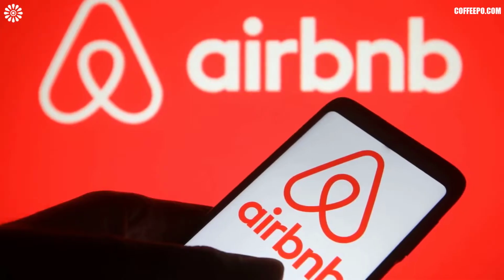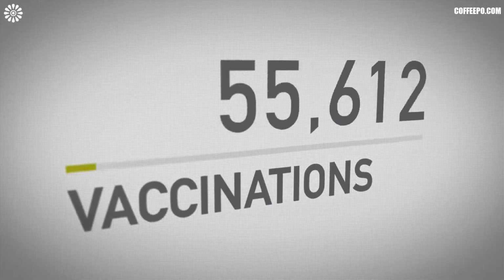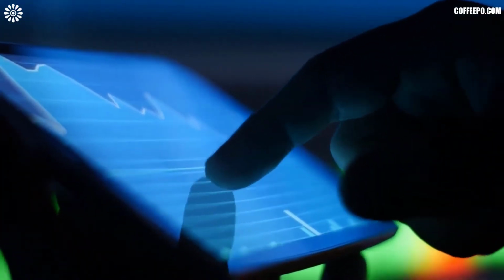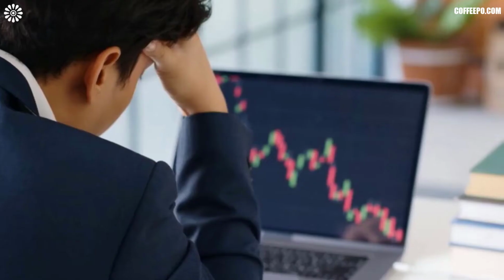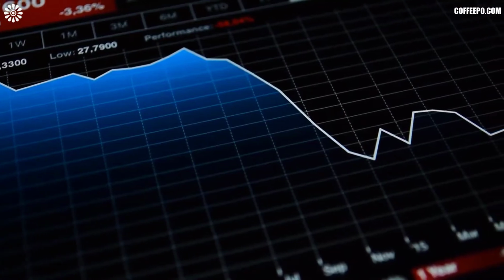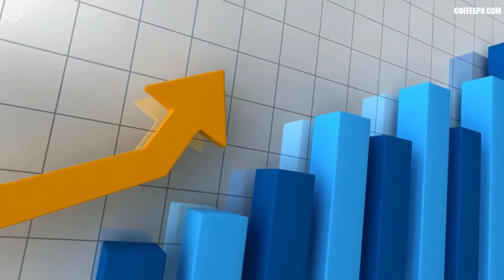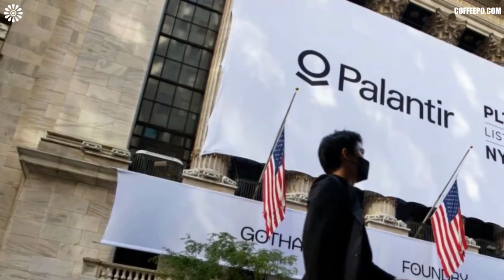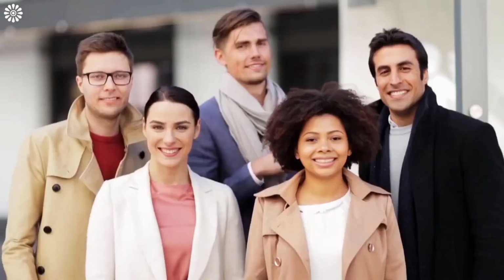10 Stocks That Are Undervalued & Worth Investing In 2022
In this video, we take a look at 10 undervalued stocks that are set to soar in 2022. These are companies that are flying under the radar but have strong fundamentals and are poised for big things in the coming year.

So if you're looking for some hidden gems to add to your portfolio, make sure to watch this video!

00:00 - Intro
00:51 - Airbnb (ABNB) -  $119 per share
02:06 -Adobe (ADBE) -  $395 per share
03:33 -Nvidia (NVDA) - $166 per share.
04:30 -Unity Software (U) -  $36 per share
05:29 -Nike (NKE) -  $109 per share
06:32 -UnderArmor (UAA) -  $11 per share
07:23 -Square (SQ) -  $78 per share
08:17 -Coinbase (COIN) -  $66 per share
09:22 -Palantir (PLTR) -  $7 per share
10:40 -Walt Disney (DIS) -  $105 per share
11:47 -Outro

🎬SUGGESTED VIDEOS
Don't forget to watch other videos. Please check them out :